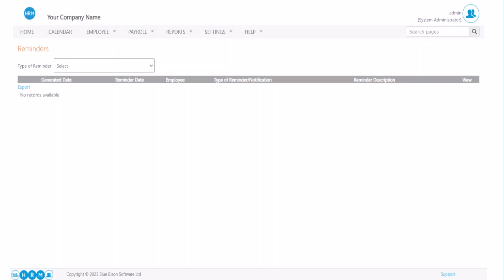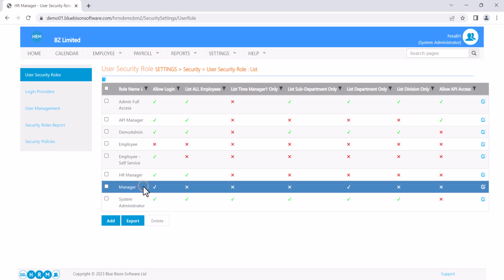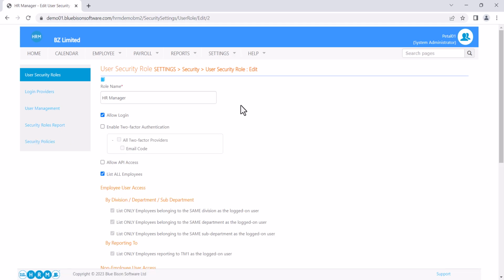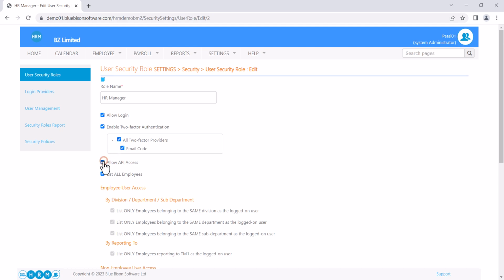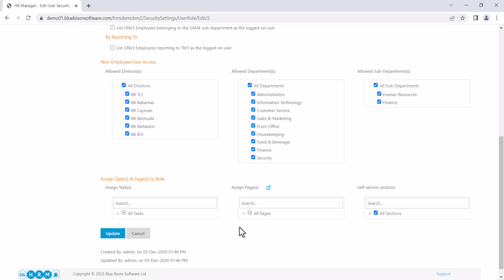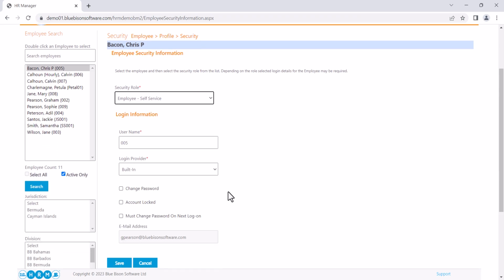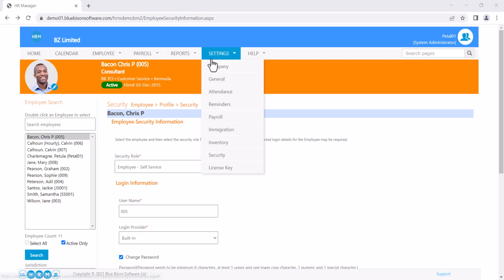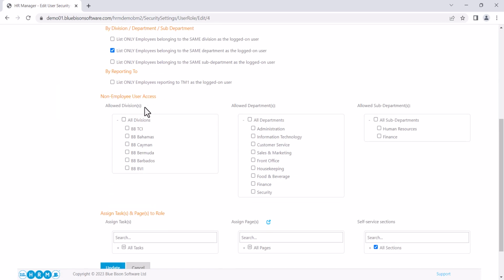Blue Bison Bites - How to Configure Security Settings